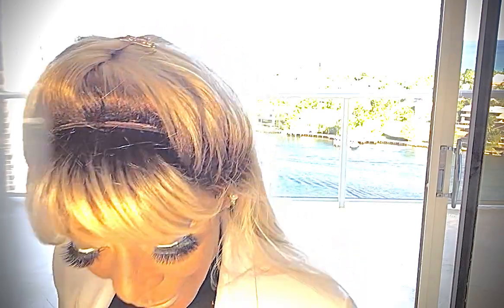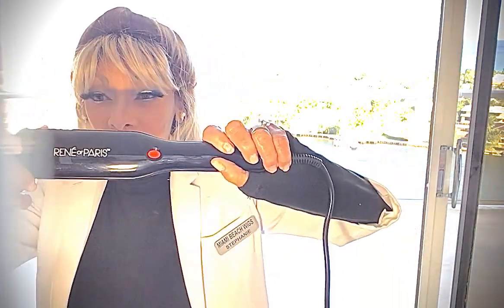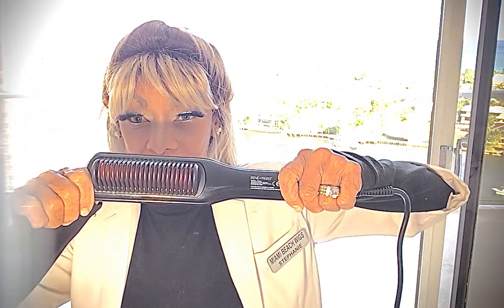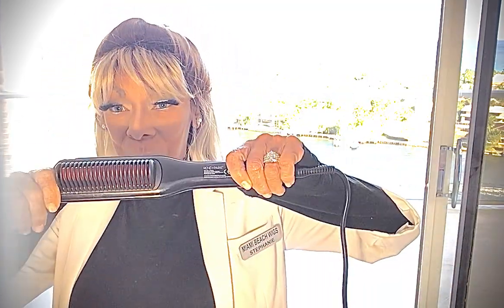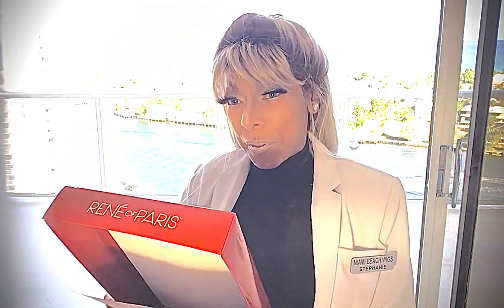miamibeachwigs.com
Wren $149 Buy 2 and get a Free Synthetic Wig Hot Tool